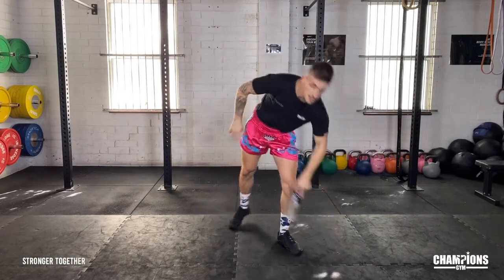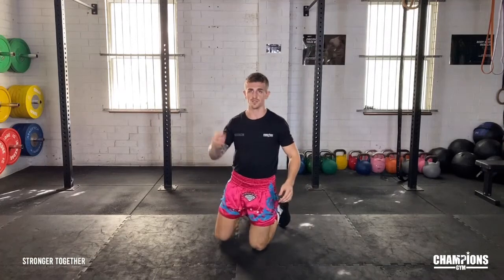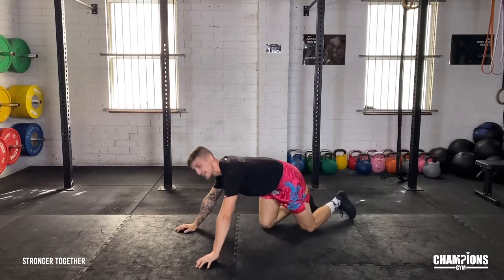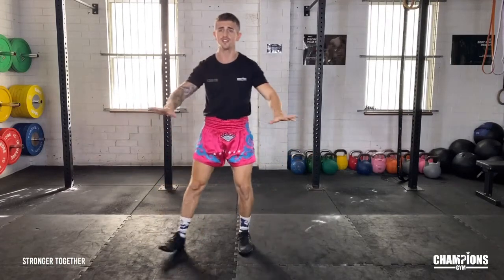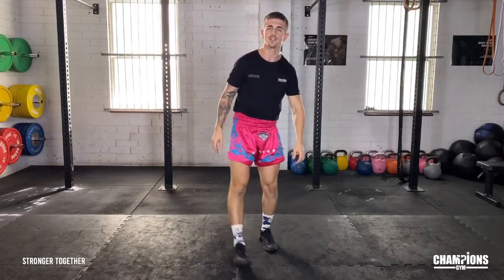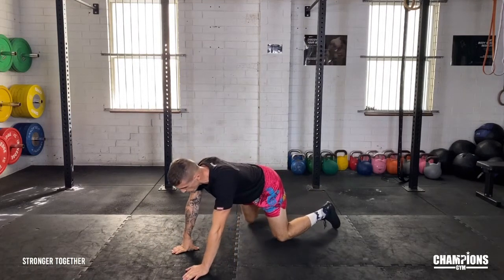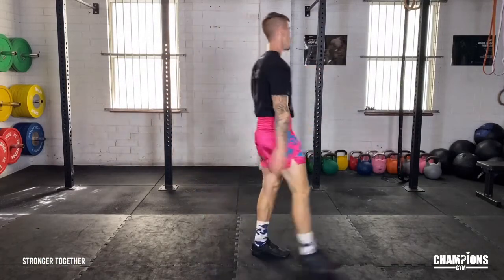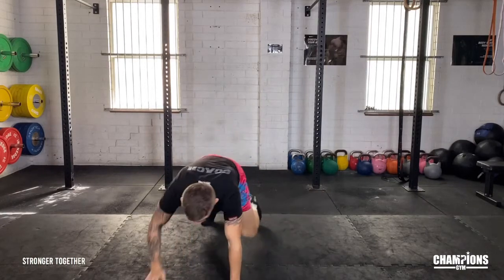Active Champs 2 April 2020